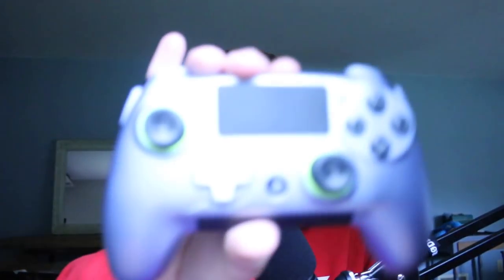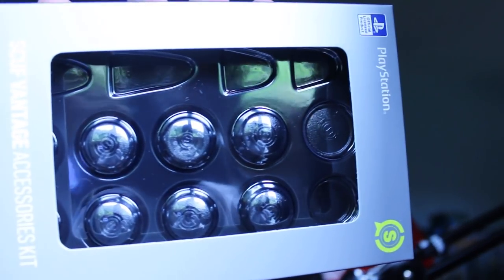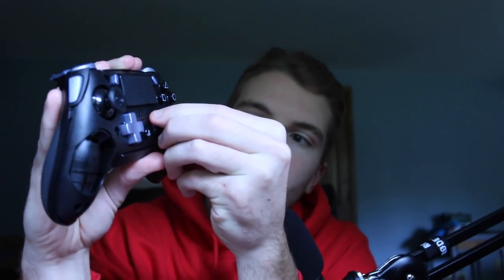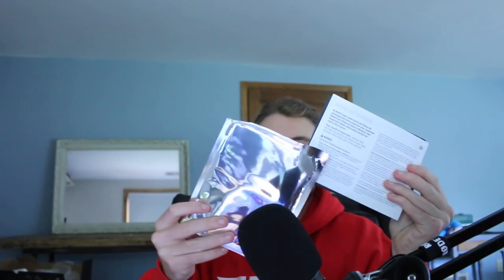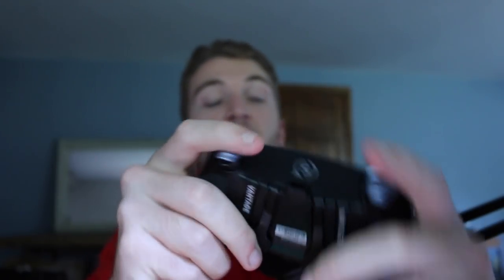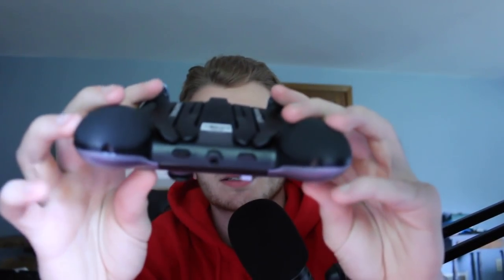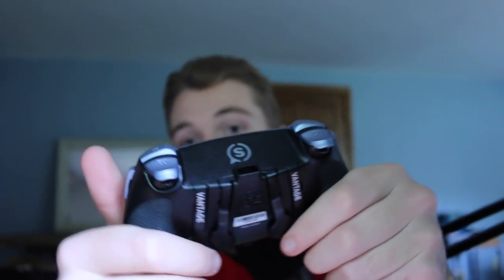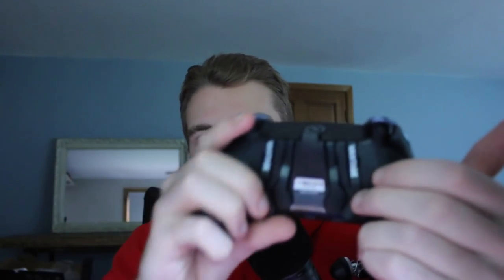The closest thing to Keyboard and Mouse on PS4! (SCUF Vantage controller)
This controller is unique